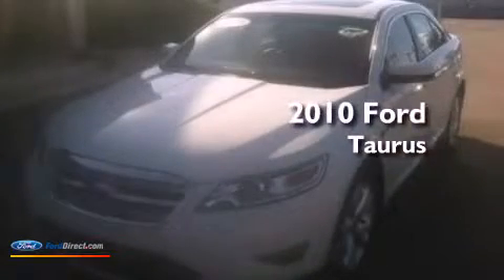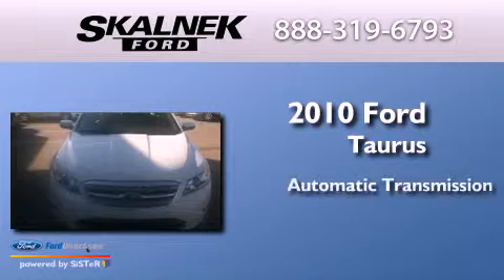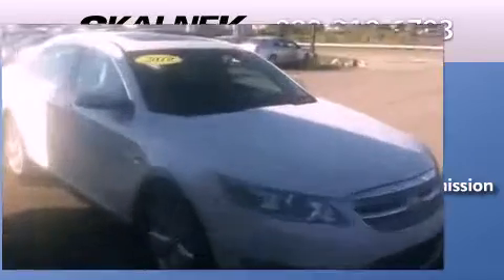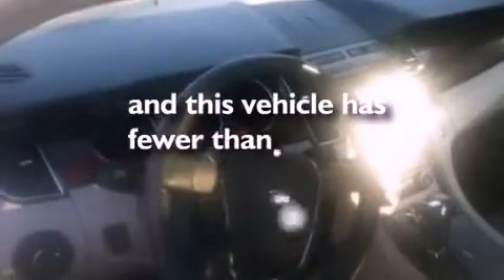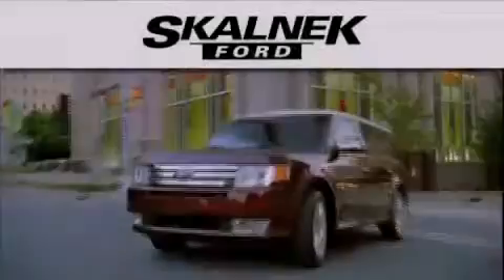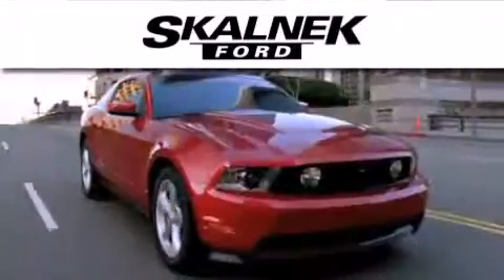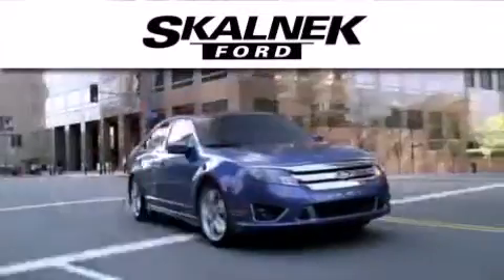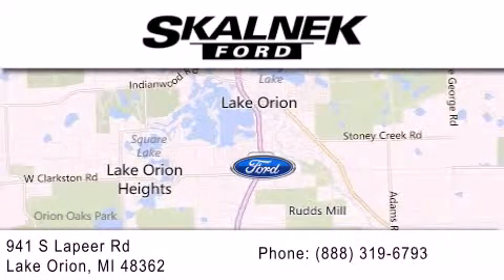2010 FORD TAURUS Lake Orion MI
Year : 2010
 Make : FORD
 Model : TAURUS
 Engine : 3.5L V6 24V MPFI DOHC
 Trans . : 6-SPEED AUTOMATIC
 Exterior : WHITE
 Miles : 38,848

 Stock : 4809PT